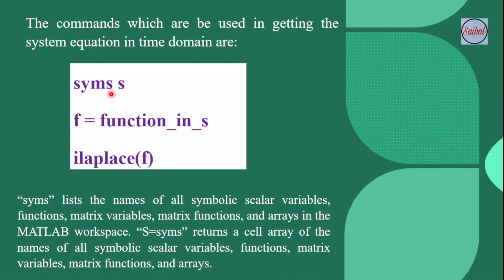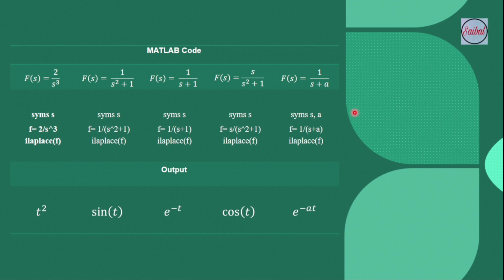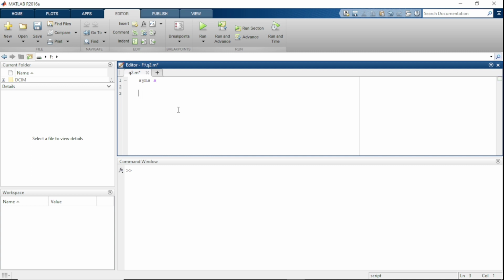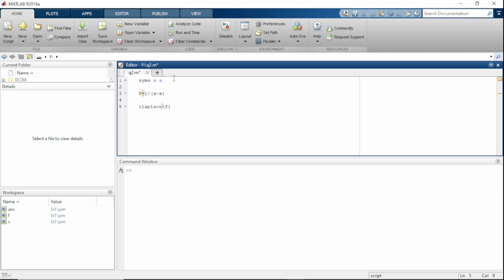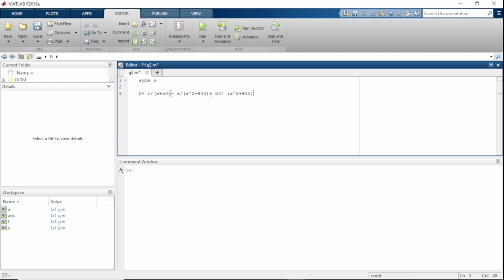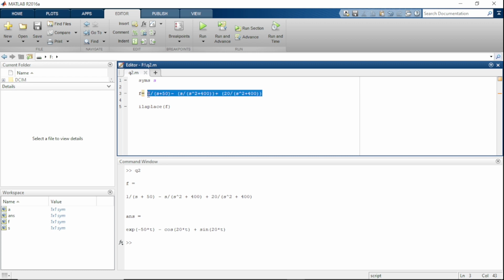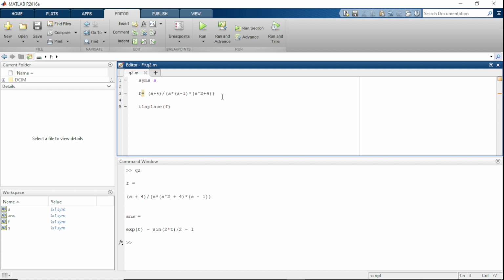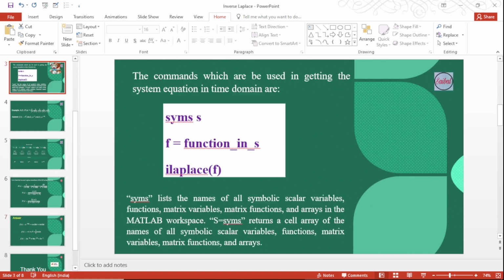Inverse Laplace Transform in MATLAB | Learn MATLAB | MATLAB IN CONTROL SYSTEM